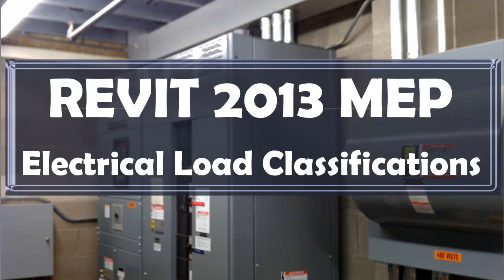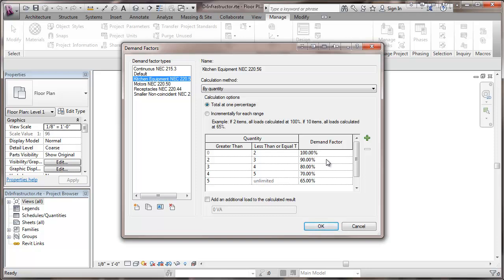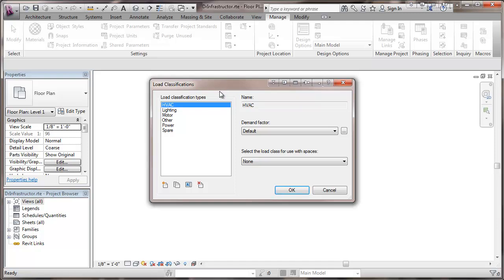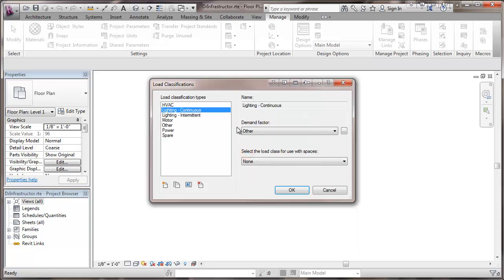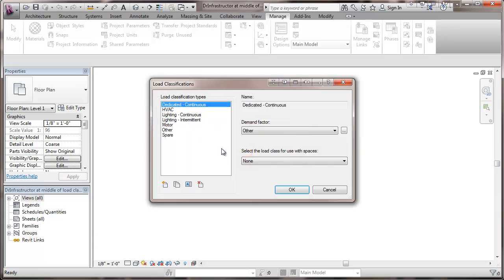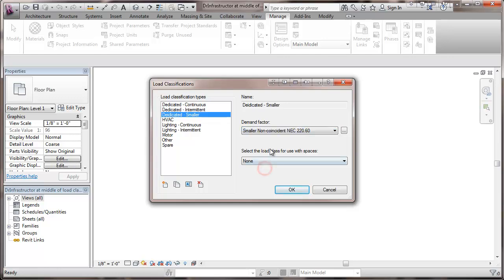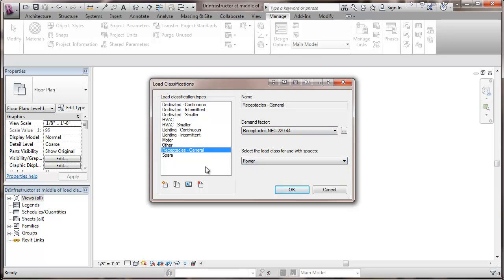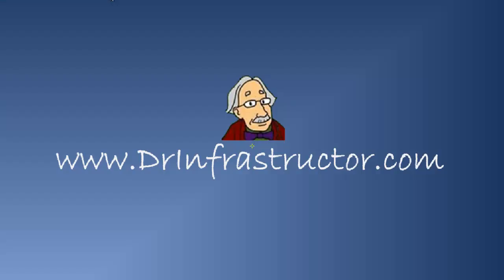Revit 2013 MEP Electrical Load Classifications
Set up electrical load classifications for Revit MEP 2013 as an initial step in creating an electrical design.  This video shows how to set several types of load classifications using different demand factors and room load classifications and then save this information as a project template for future use